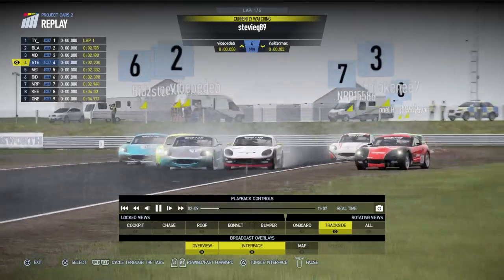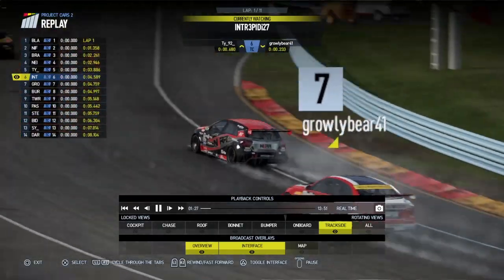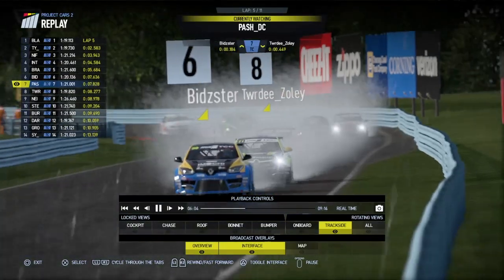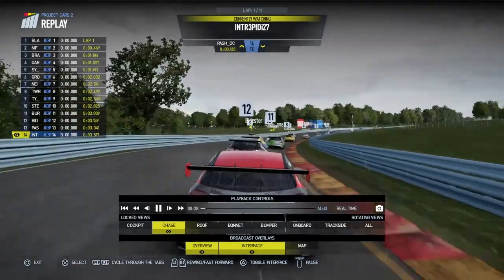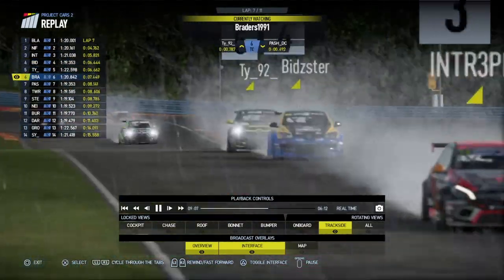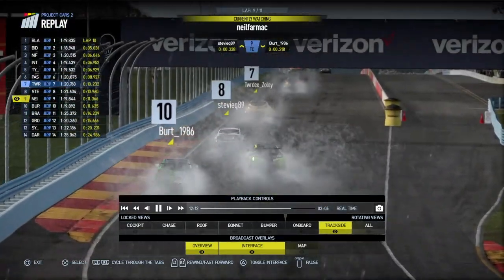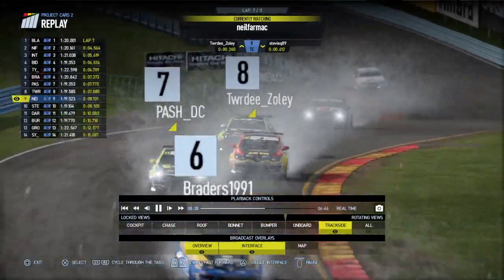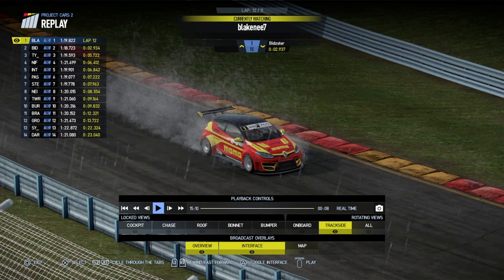PCARS 2 | WTCR CHAMPIONSHIP | ONLINE LEAGUE RACE | ROUND 10 RACE 3 (LIVE COMMENTARY)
LPB Racing is proud to present Round 10 of our WTCR Championship on Project Cars 2 Online League Racing

PROJECT CARS 2 ONLINE RACING
PCARS2 ONLINE LEAGUE RACING
PROJECT CARS 2 TOURING
PROJECT CARS 2 WTCR
WORLD TOURING CAR RACING